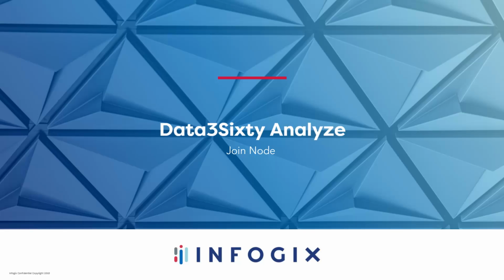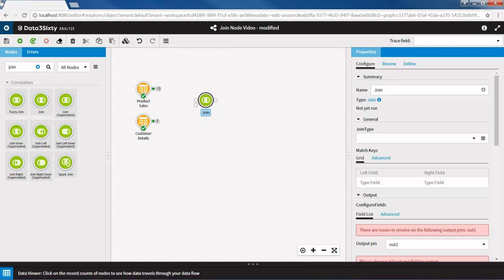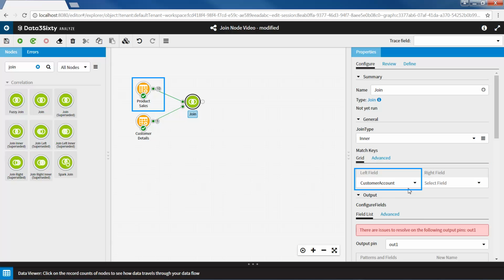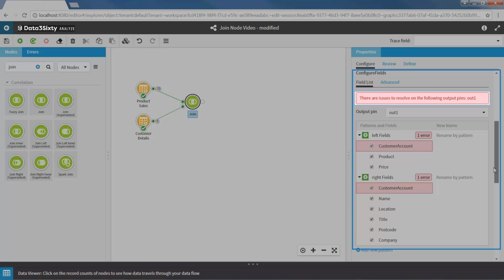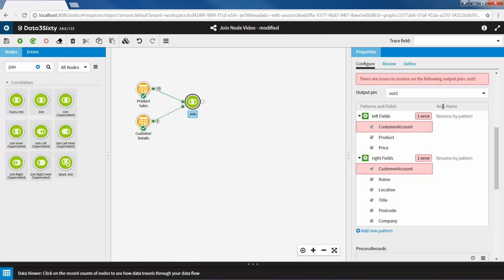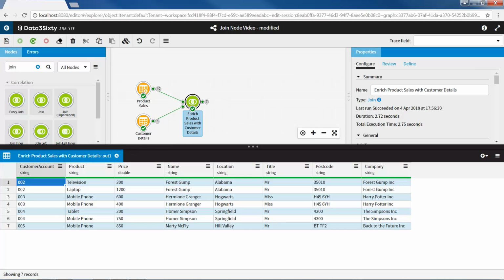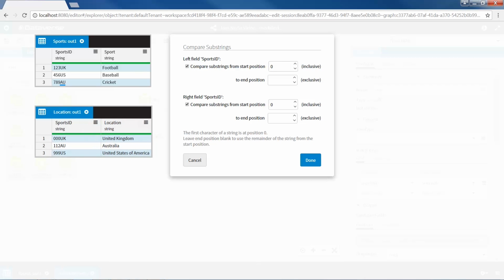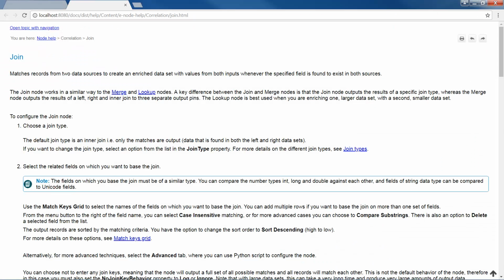Data3Sixty Analyze - Join Node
Welcome to the Data3Sixty Analyze Join node video.

Learn how to match records from two data sources to create an enriched data set with values from both inputs whenever the specified field is found to exist in both sources.

- Data3Sixty Analyze version 3.1.8